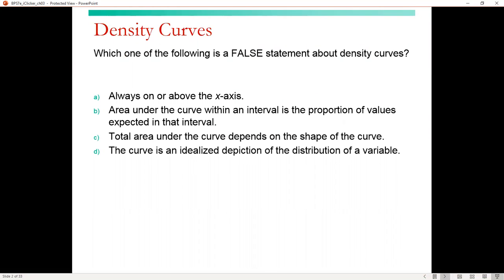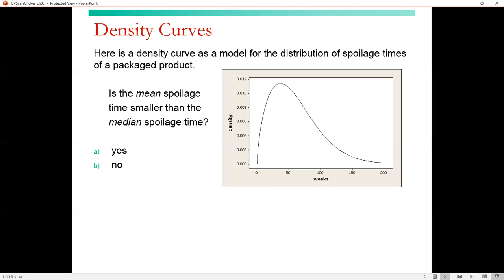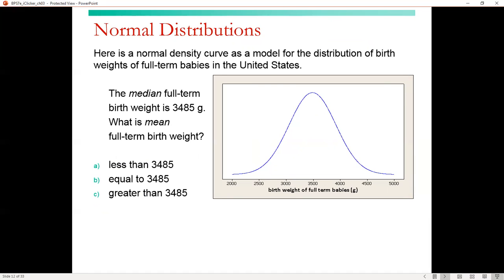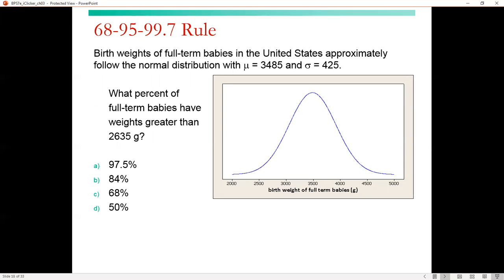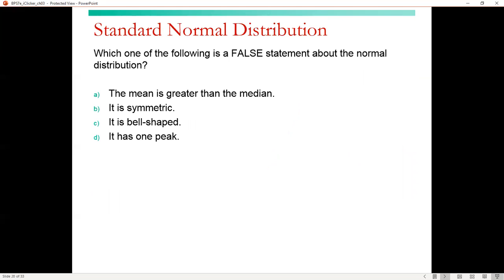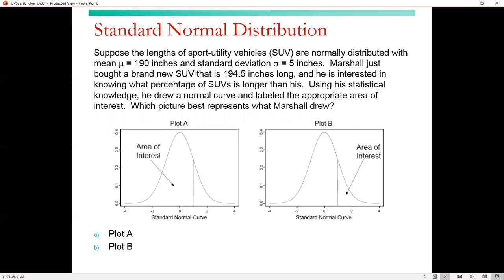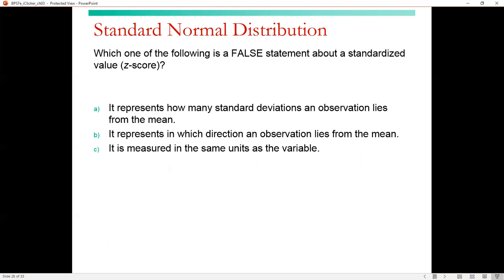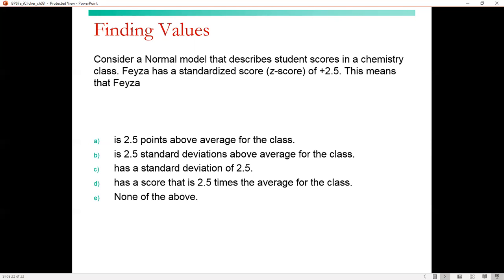Clicker Questions Ch 3